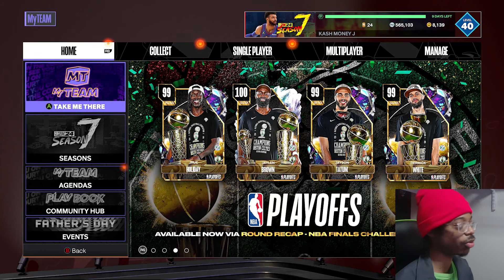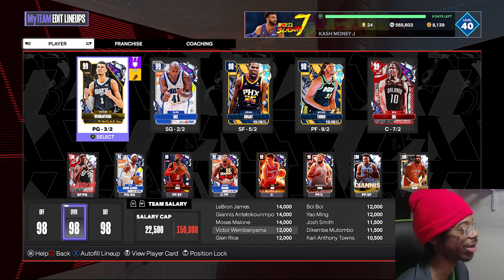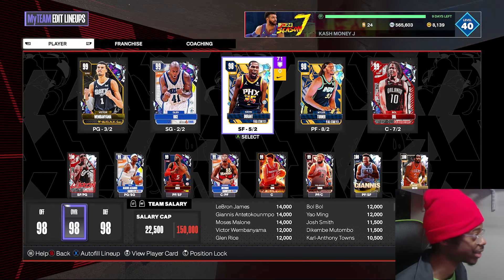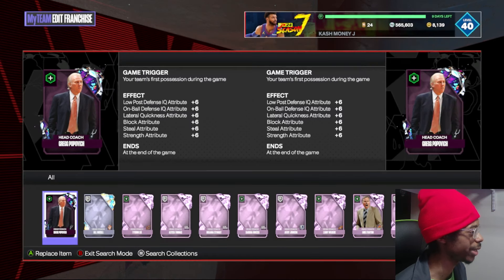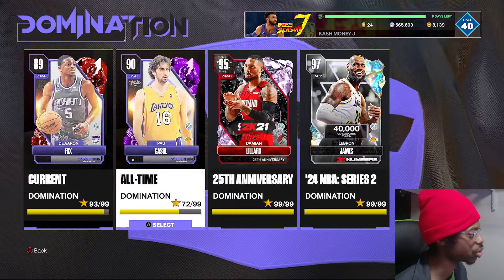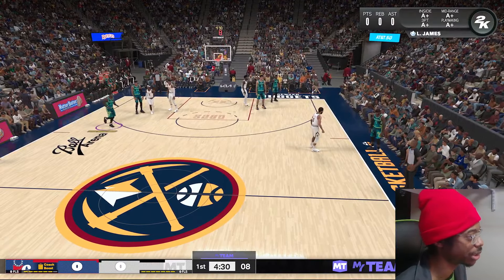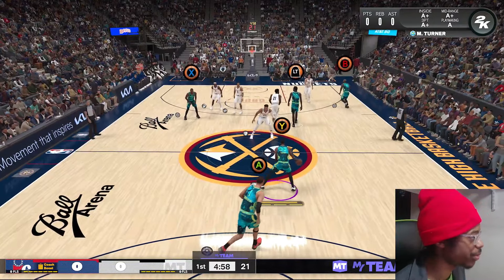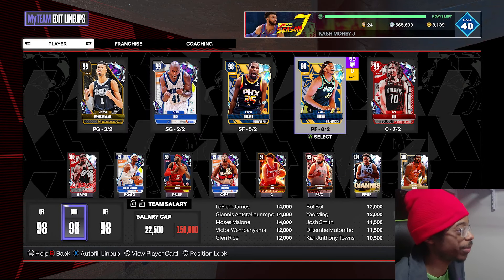*FREE* DARK MATTER GREGG POPOVICH COACH REVIEW IN NBA2K24 MyTeam! DOES HIS BOOST HELP YOUR SQUAD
A lot of got Gregg Popovich for free but in he worth using/ make a impact in your lineup. Find out in this video